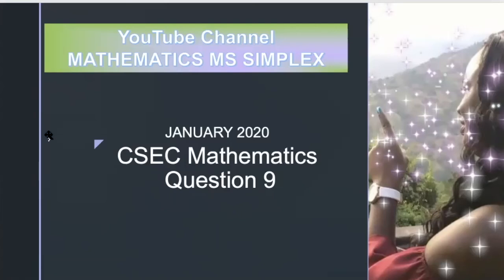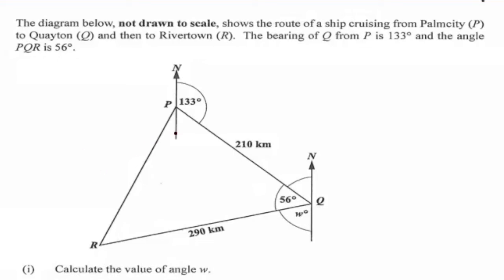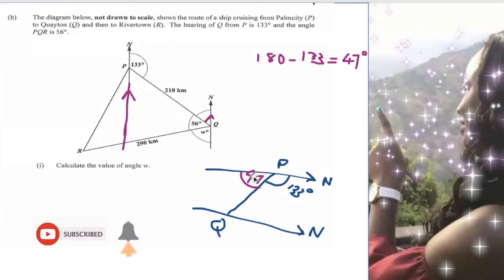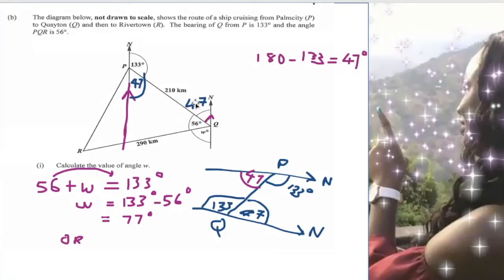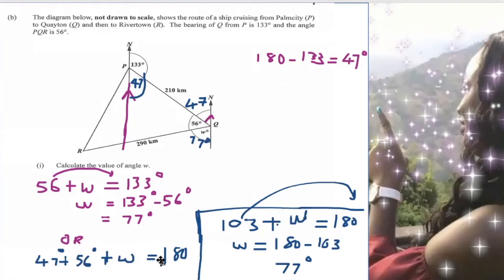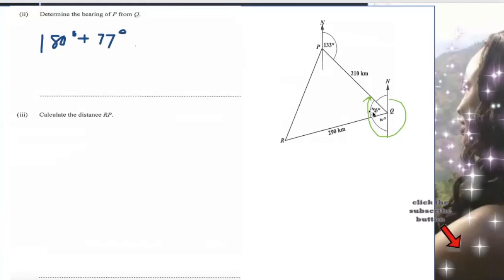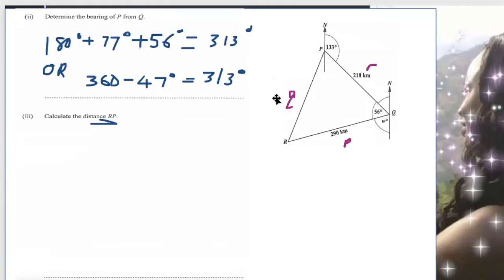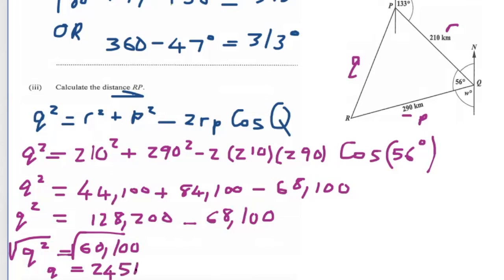Bearings, January 2020, Question 9b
This video is about Bearings, January 2020, Question 9b.